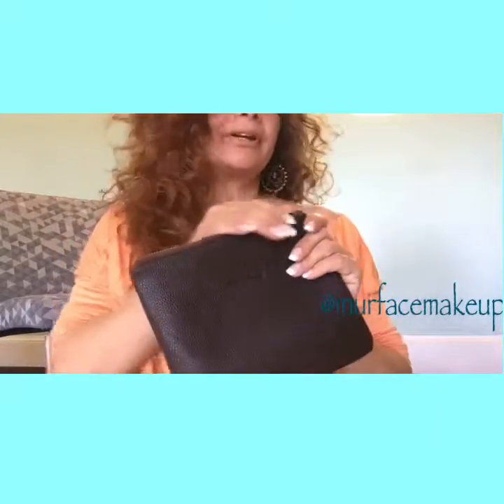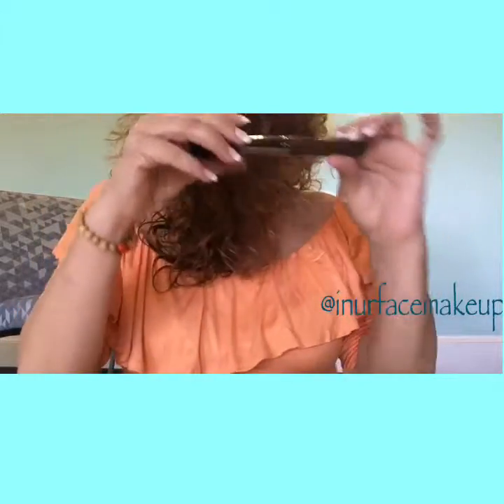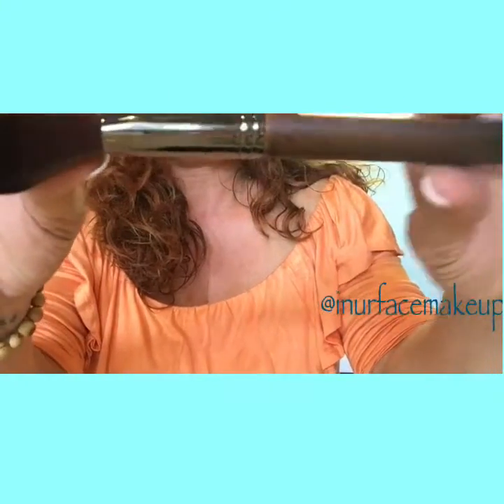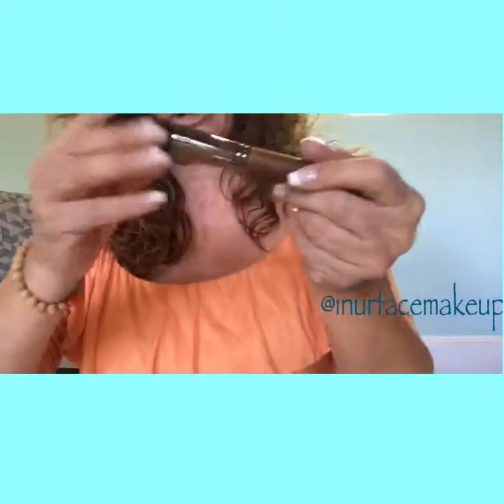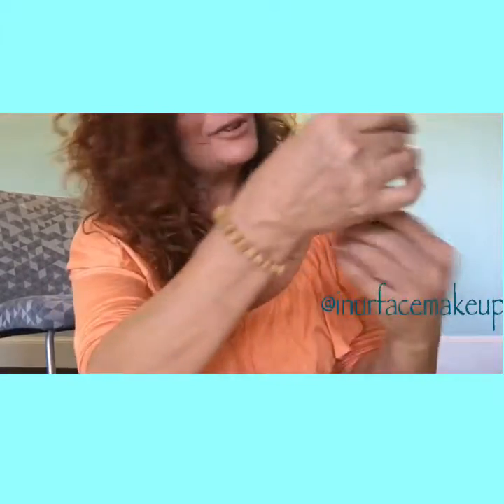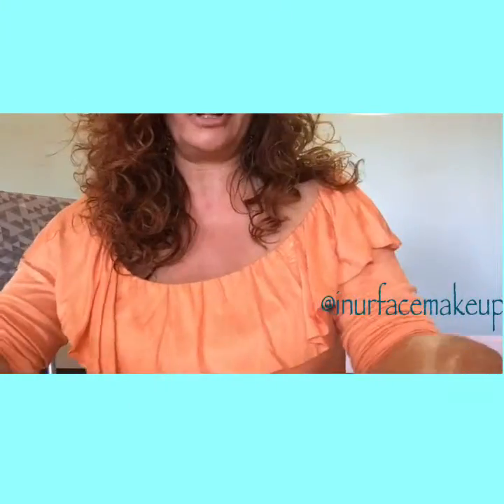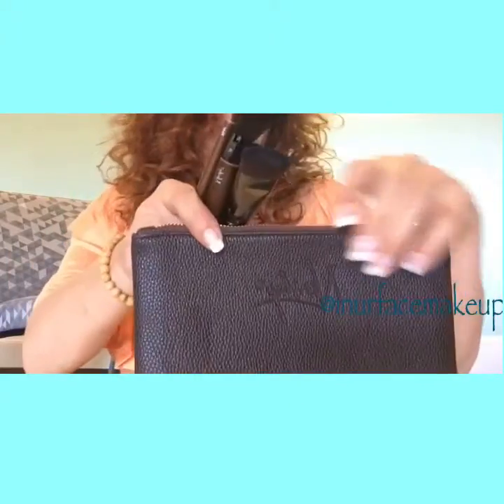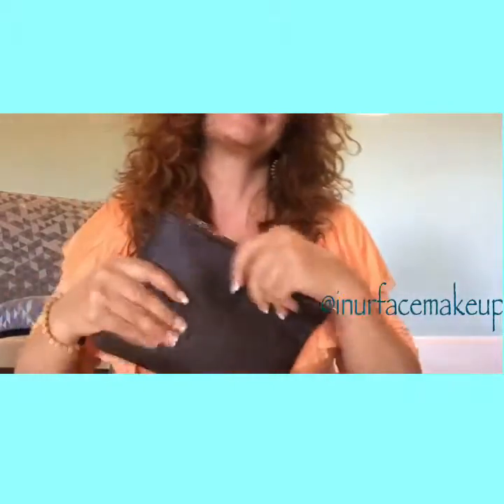Nanshy Necessities Makeup Brush Collection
My video review of my new brush haul!
These are the Nanshy Necessities Makeup Brush Collection with makeup bag.

As a special bonus for my viewers & followers , if you use my code :
INURFACE20

or if you’re like me and prefer to get everything you own from Amazon, click this link to go to their store

 Thanks!

Follow meeeeee!

Instagram.com/inurfacemakeup

.linkedin.com/in/dyanaaives